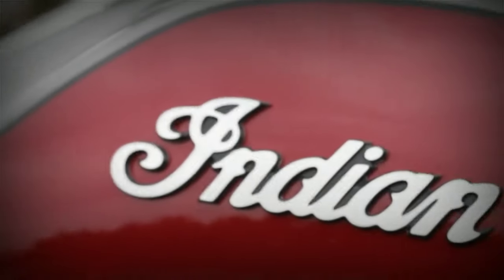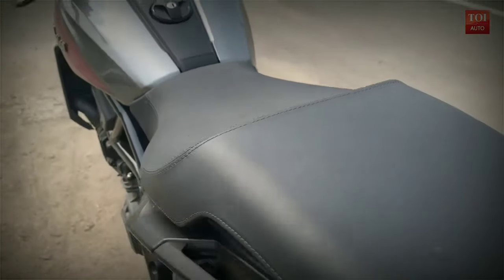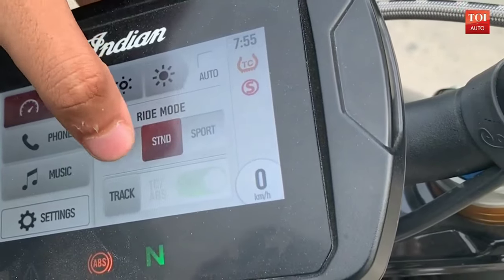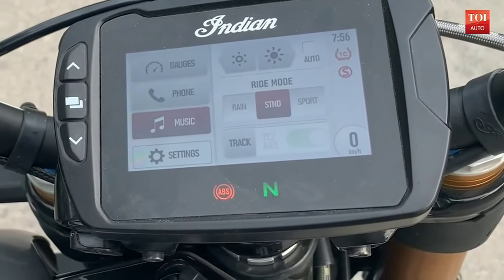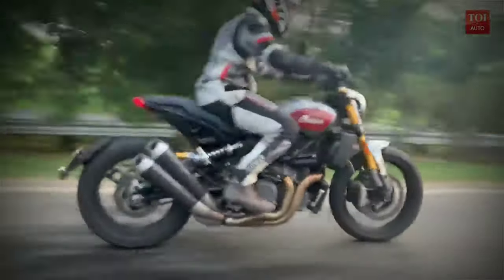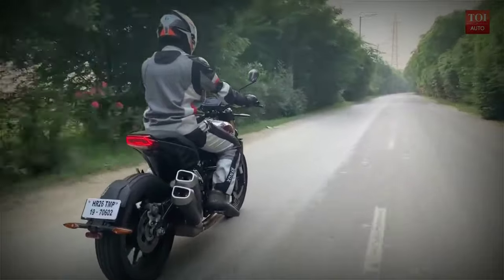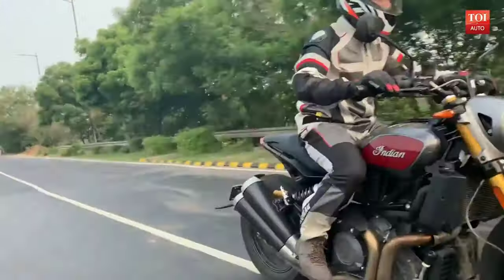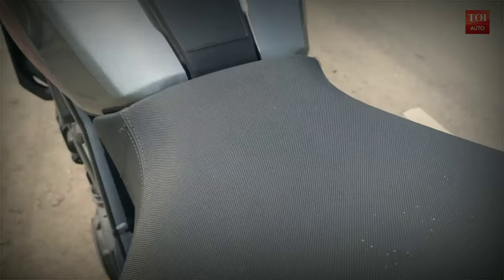Indian FTR 1200 First Look India 2020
Indian Motorcycle FTR 1200 First Look India 2020
With the FTR 1200, Indian Motorcycle has stepped into a brand-new segment which is meant to appeal to a younger set of audience which finds the Dark Horse too intimidating for the everyday ride.Though the ride experience was short it was enough to answer some of our questions like if the FTR1200 S really stands true to its name and if this is really what younger riders need.

Recently we got a chance to put our hands on the FTR 1200 S which sits in the middle of the base FTR 1200 and the top-spec FTR 1200 S Race Replica. Though the ride experience was short it was enough to answer some of our questions like if the FTR1200 S really stands true to its name and if this is really what younger riders need.